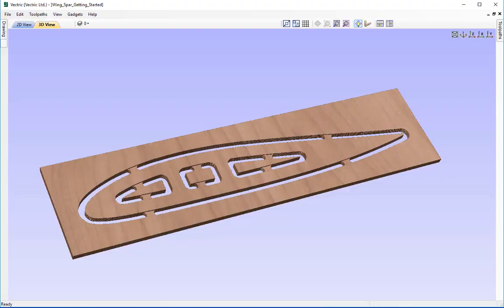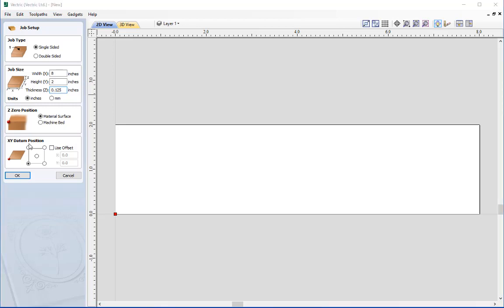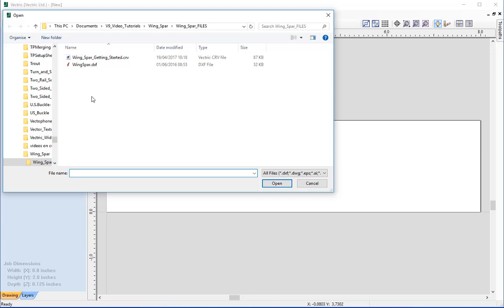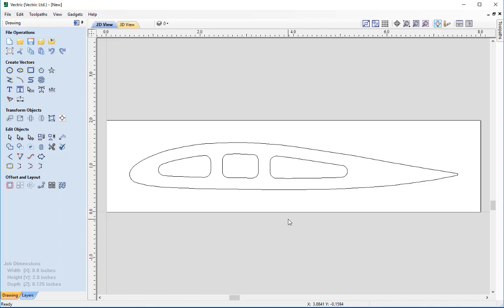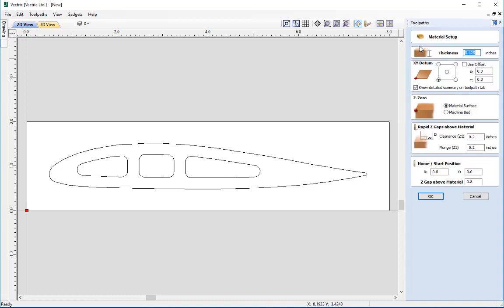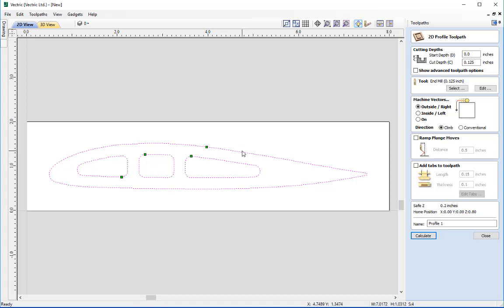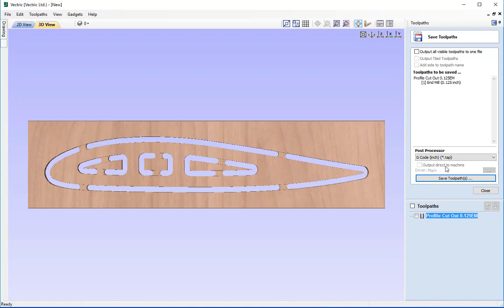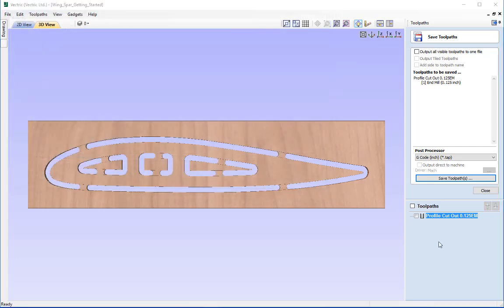Wing Spar | Getting Started | V9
This video shows a detailed description of how to setup a job, import a vector file, and then setup a simple profile toolpath to cut the part out.